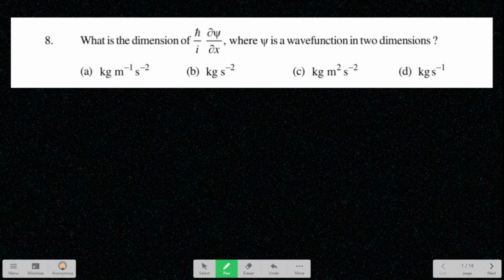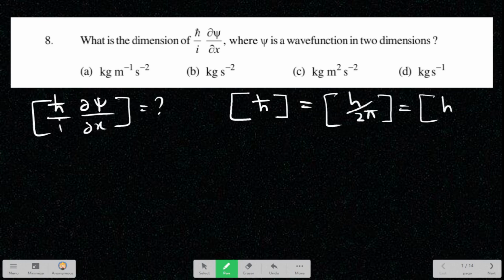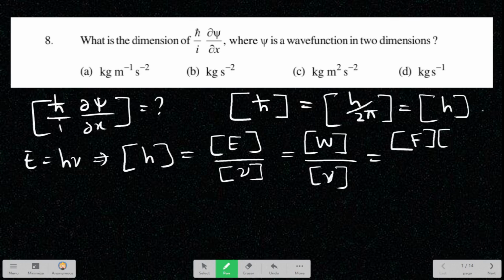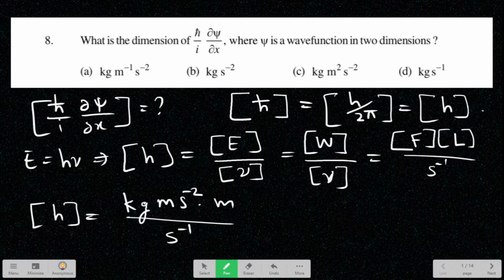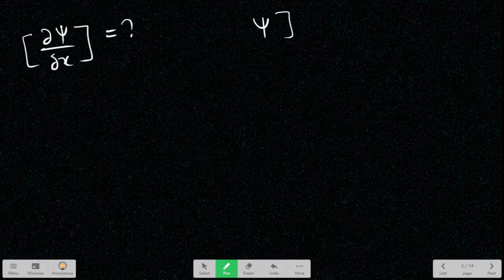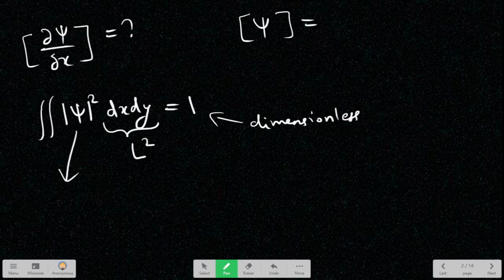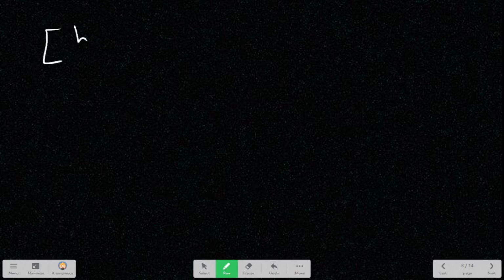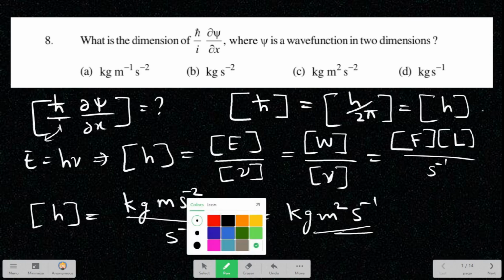Mastering Quantum Mechanics: Solve JEST Physics Questions with Ease! | Part 4 | CSIR NET GATE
Dive into the intricate world of quantum mechanics with my latest video series (This is part 4), where I solve previous year questions from the JEST physics exams from 2012 to 2024! Join me as we unravel complex concepts, tackle challenging problems, and provide clear explanations to boost your understanding and exam preparation. Perfect for aspiring physicists, this video series will enhance your skills and confidence in quantum physics. Don't miss out on this essential study aid! This series is also helpful for CSIR NET and GATE exams.